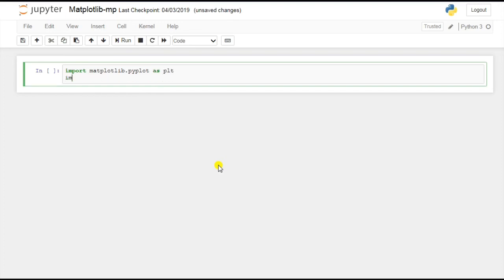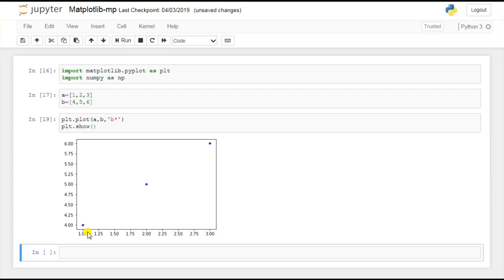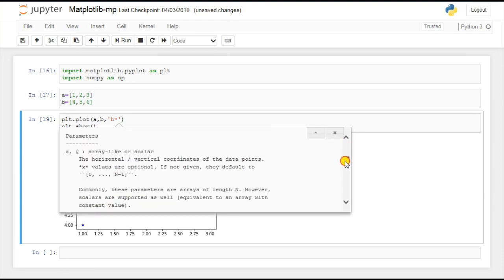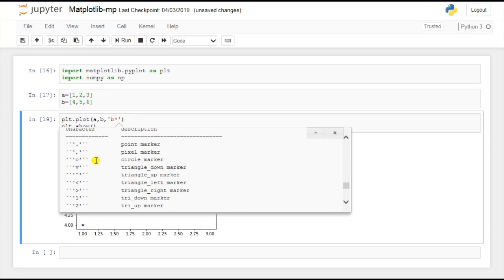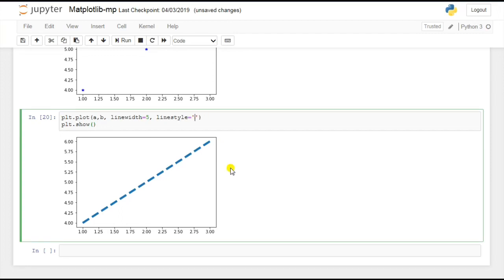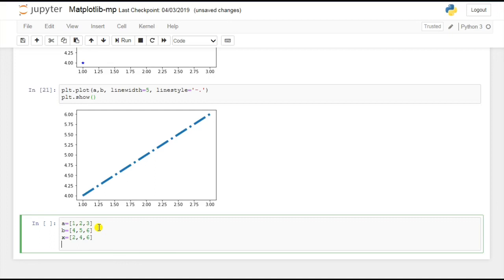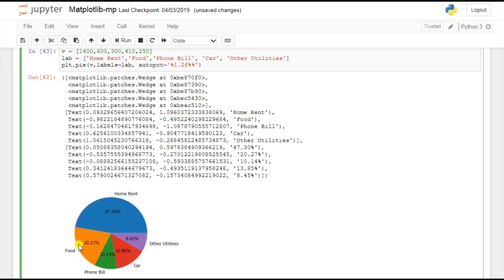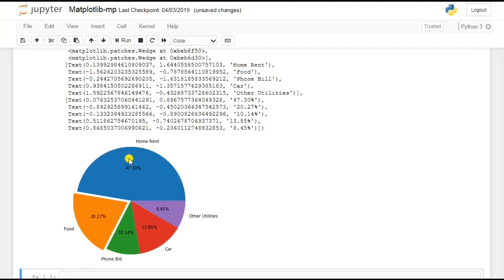Python Matplotlib Tutorial | Data Science Tutorial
This video is based on Matplotlib which is one of the important libraries in python. From this Matplotlib Tutorial you will learn how to draw a piechart, bar graph etc. Python matplotlib library has a pyplot extension that make the things easy in plotting some lines or decorating the plot with labels etc.

From this python matplotlib Tutorial you will learn what is legend, label, title, xlabel, ylabel etc and how to use them to draw lines. You will also learn to use line style, line width, colouring and markers to mark the points.

This matplotlib bar graph will help you understand how to draw bar graph by using matplotlib library python and brief you about some methods that are available to draw bar graph.

Also, there is a python matplotlib piechart that you can draw by using matplotlib library which we can later on save in the folder. Matplotlib piechart that you will learn here is very useful to display the data percentage and mostly used in industries.

Overall this is the best data science tutorial on matplotlib which has covered the important things that you should know.

Good luck!